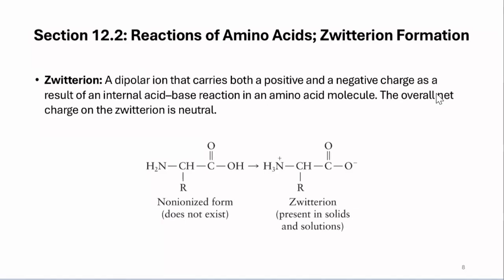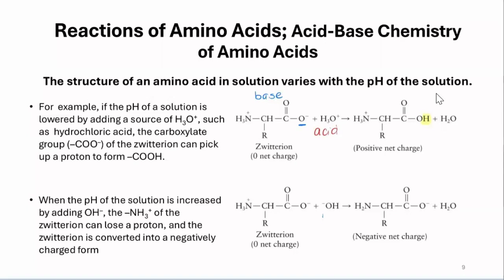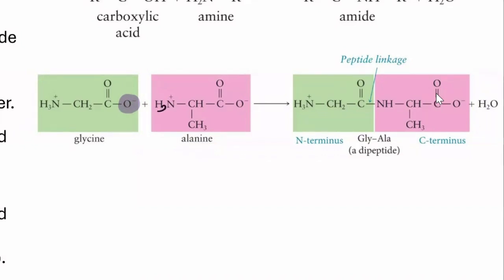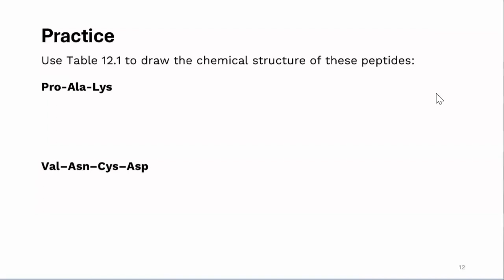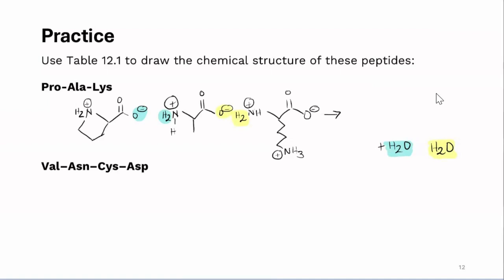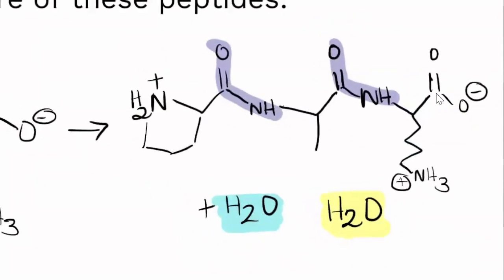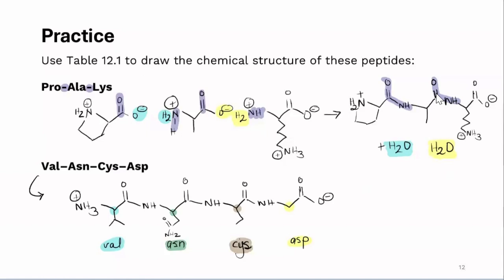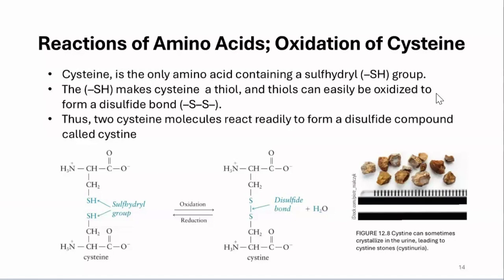General_Ochem_Biochem_CH12_V2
This video provides lecture material on Chapter 12: Amino Acids, Proteins, and Enzymes, designed for allied health and chemistry students. It explores the structure and classification of amino acids, peptide bond formation, and the four levels of protein organization. You’ll also learn about the diverse functions of proteins in the body, enzyme mechanisms, and factors that influence enzyme activity such as pH, temperature, and substrate concentration. The lecture concludes with an in-depth look at enzyme inhibition and regulation, including competitive and noncompetitive inhibitors, antibiotics, and feedback control.